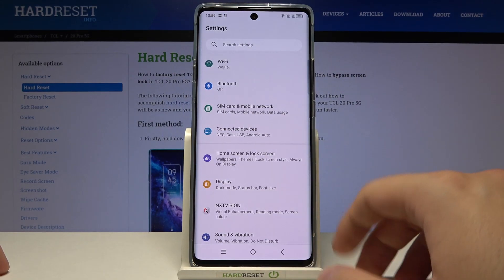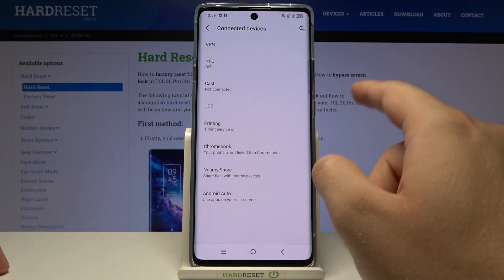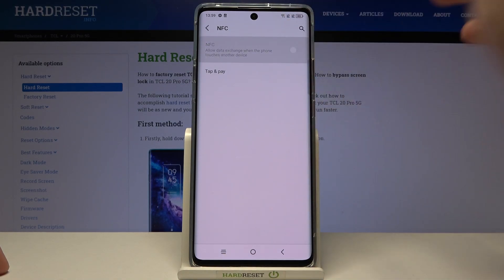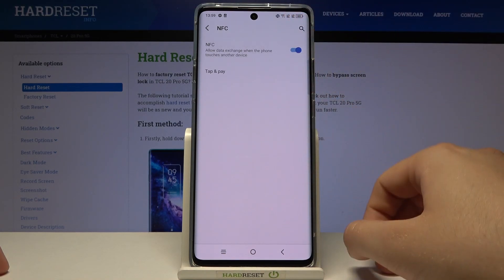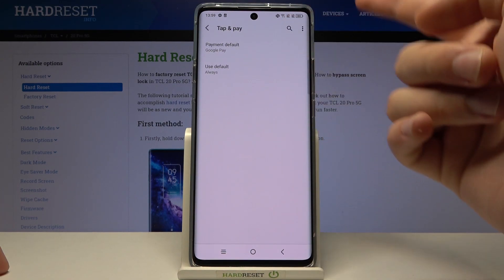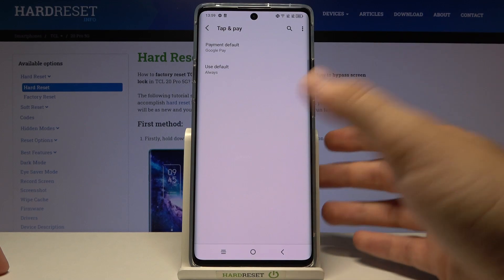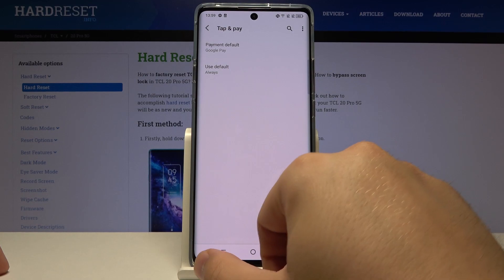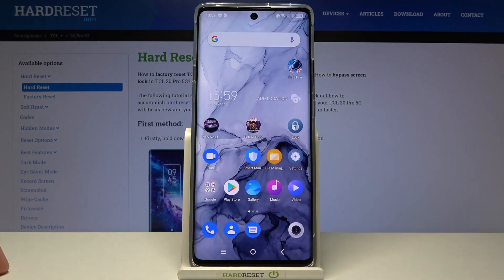How to Enable/ Disable NFC on TCL 20 Pro 5G – Payment Options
Hi there! We are glad to see you on our channel! Due to the rapid development of technology in our time, we have an amazing opportunity to can easily and conveniently share photos, links to sites and even pay for purchases in the store. And that’s all is NFC Option. And if you still don't know how to activate this feature on your TCL 20 Pro 5G, then you've come to the right channel! We offer a guide in which we will explain to you how to quickly enable NFC in TCL 20 Pro 5G. If you want to know how to easily use contactless payments in TCL 20 Pro 5G, read the accompanying instructions and learn how to access the NFC settings. on your TCL 20 Pro 5G.

How to Switch On NFC on TCL 20 Pro 5G?
How to Activate NFC on TCL 20 Pro 5G?
How to Turn Off NFC on TCL 20 Pro 5G ?